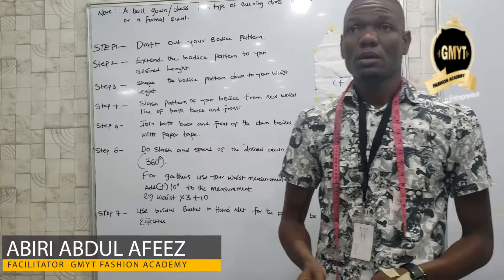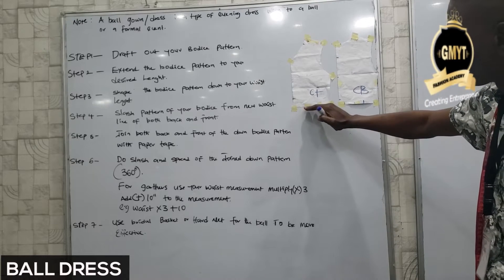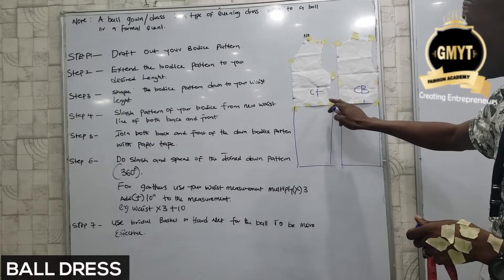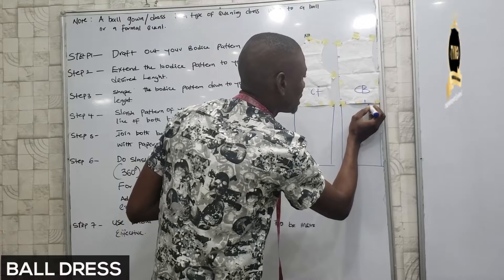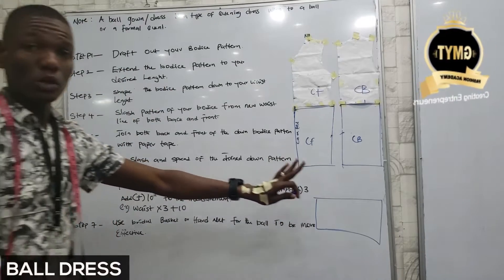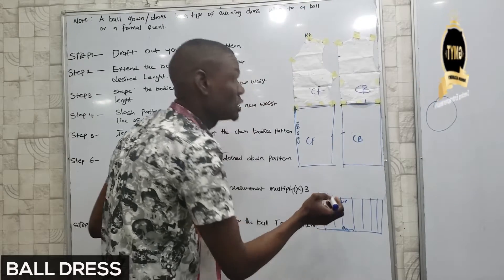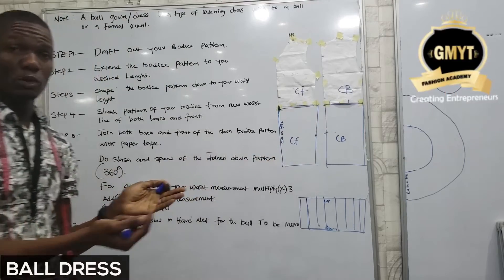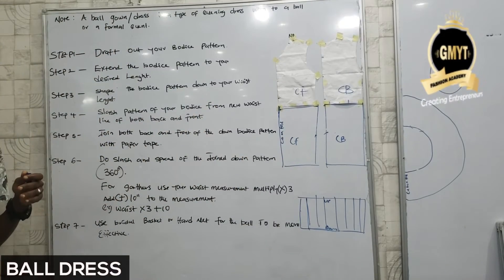ball dress pattern